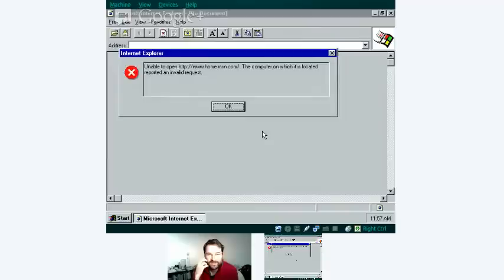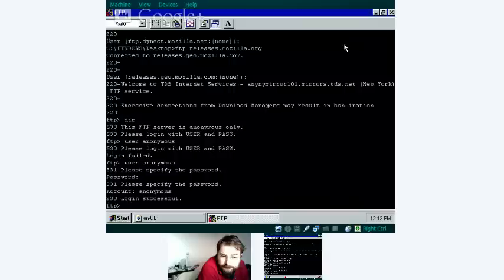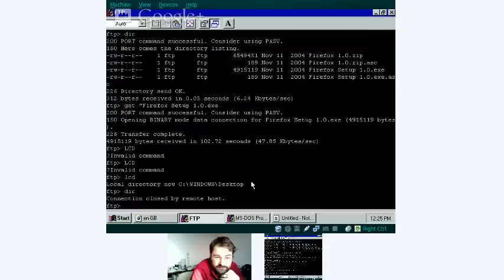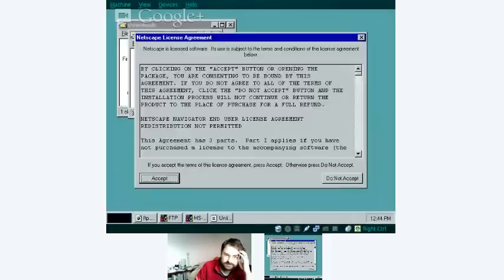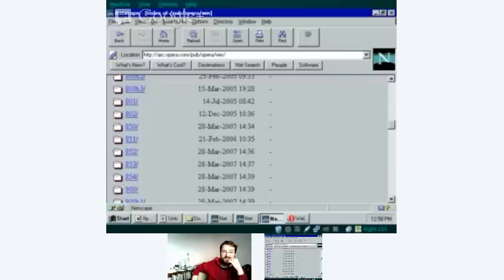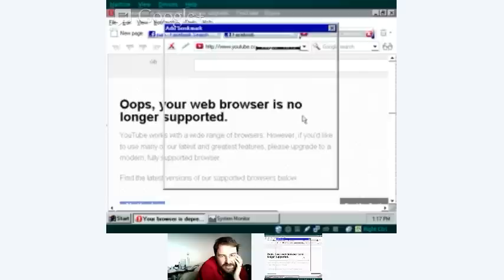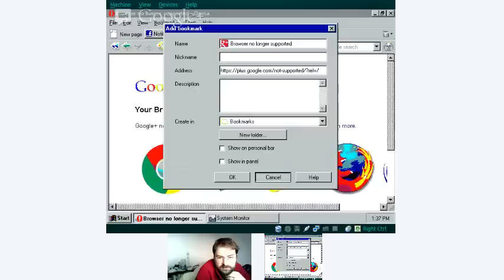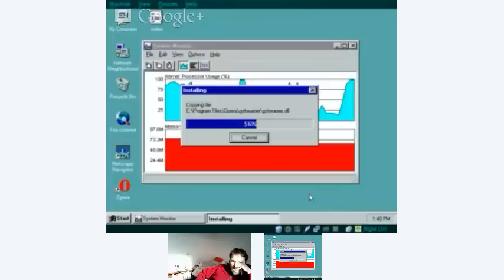win95 insanity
The challenge!: Trying to make a facebook post within Windows 95 using only software that can be directly aquired within the virtual machine itself.

Doing things like proxying through a modern machine, or mounting an ISO image as a CD drive to get modern software installed would be cheating. What ever we use to achieve the goal must be aquired using the in built software.

What I find facinating when watching this again is seeing the progress from struggling to make a small step, to the end where we are achiving most tasks very easily.

More details, including a timeline of the key moments is